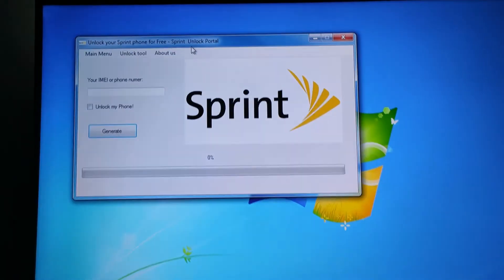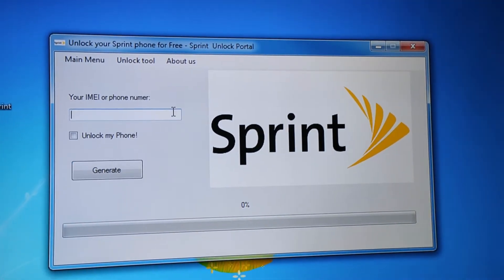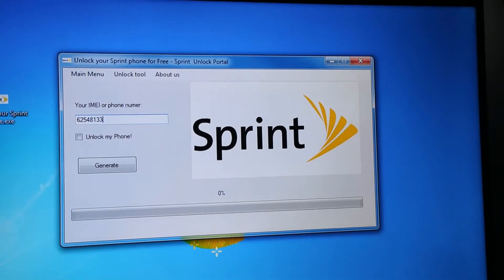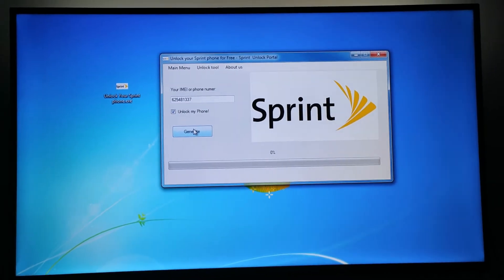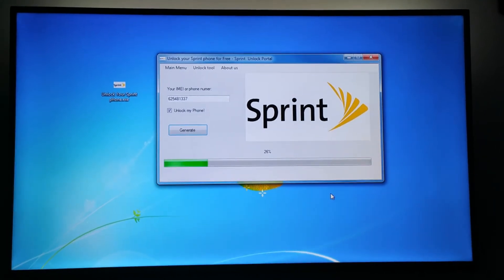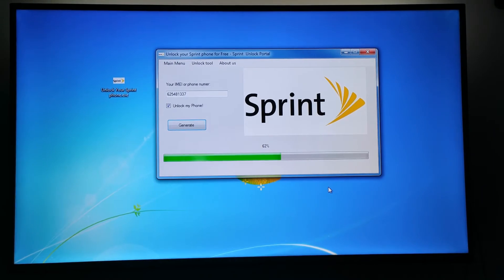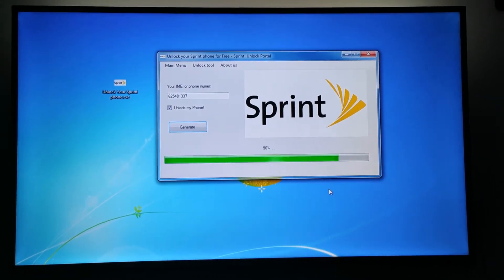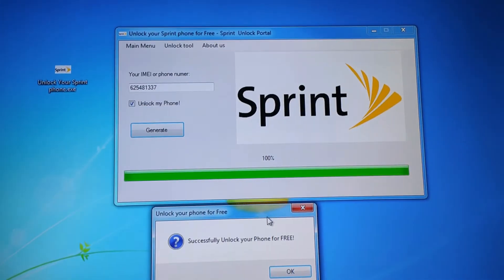How to Unlock Your Sprint phone? Unlock Any Sprint Phone for Free iPhone or Android!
In this video i will show you the newest  fastest and free method to unlock your iphone or android from sprint to use in any gsm carrier worldwide.
Official Sprint iPhone and Android unlock by whitelisting your IMEI or phone number from database, works with Any phone!
It's actually quite simple just make sure to follow the entire guide and you'll be sure to get your self  Unlock Any Sprint Phone for Free!
Free yourself! the way to unlock a phone from the icy hands of your wireless carrier
Your biennial contract is finally up, and you wish to avoid wasting some cash by transportation your phone to a carrier with lower rates. Sadly, odds area unit that your phone is latched to your carrier, that prevents you from jumping ship and victimization your phone on another network. Thankfully, legislation and therefore the Federal Communications Commission have created the method of unlocking your phone easier than ever. a lot of significantly, it outmoded associate degree earlier call created by the Library of Congress that understood telephone unlocking as a violation of copyright (a ruling that really saw phone unlocking rise in popularity). telephone unlocking, in alternative words, is lawfully permissible.

Just because unlocking your phone is legal doesn’t essentially mean it’s simple to try to to, though. Let’s dive into the way to unlock a phone and cut loose of your ties to a carrier. Before you set your mind on unlocking your phone, you’ll ought to confine mind that doing therefore isn’t a quick method. Unlocking your phone will take many phone calls and hours of labor. It’s additionally a decent plan to unlock your phone before you permit your current carrier. this is often really not true. With Sim Neverlock, you'll be ready to unlock your phone in barely a handful of minutes.